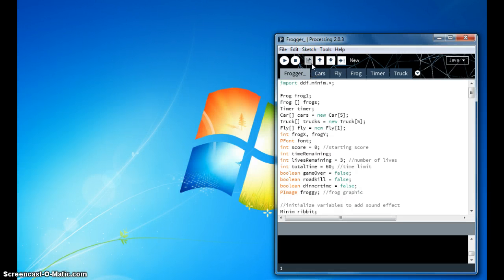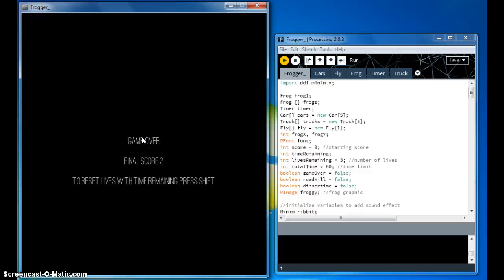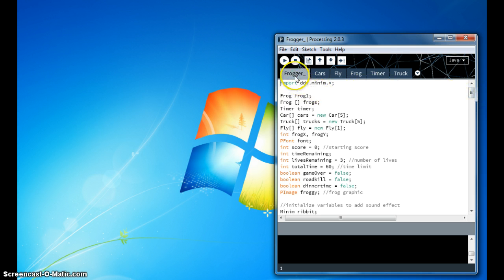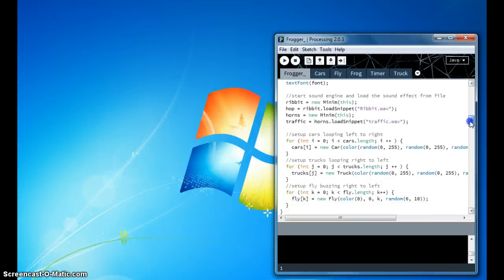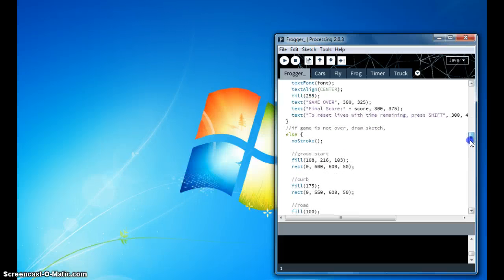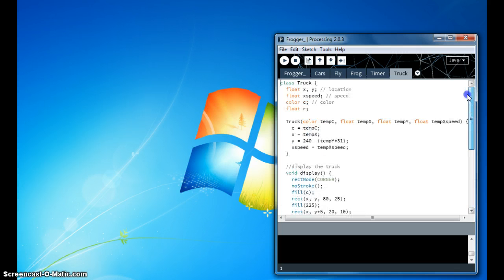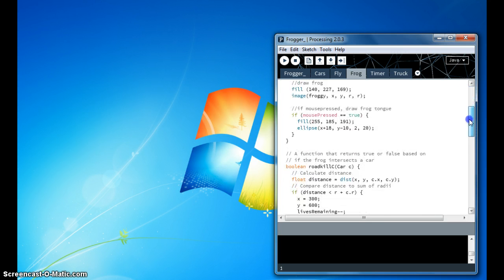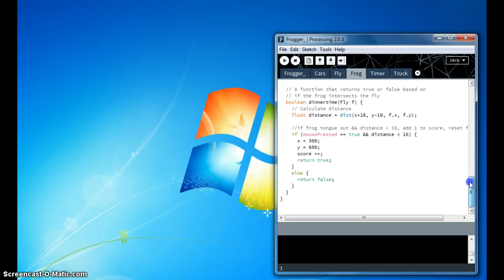DGM6108 Final Project: Frogger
Screencast of my Frogger remake using Processing 2.0.3 for DGM6108 at Northeastern. (I apologize in advance for the oddly heavy use of the word "ultimately" throughout.)